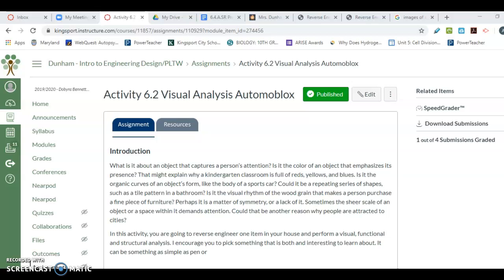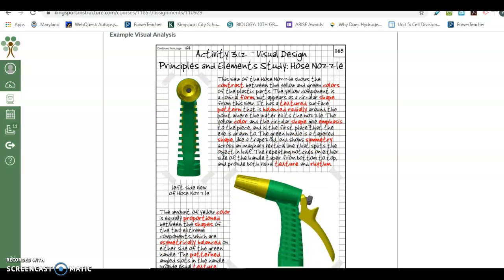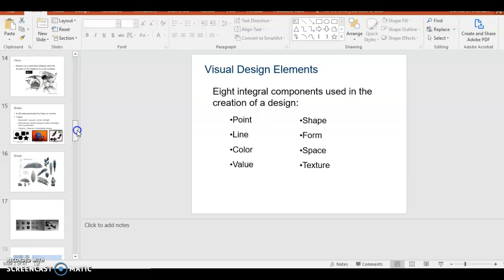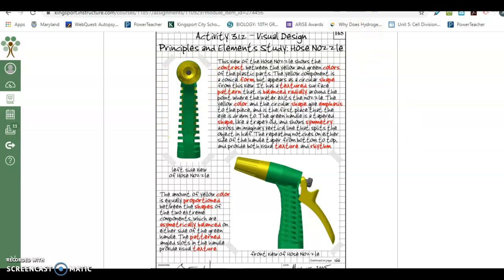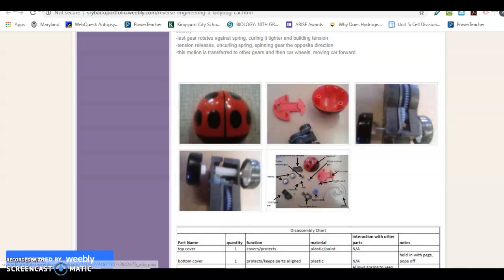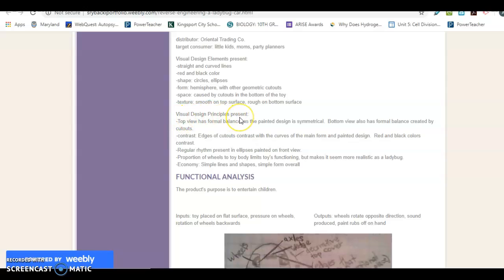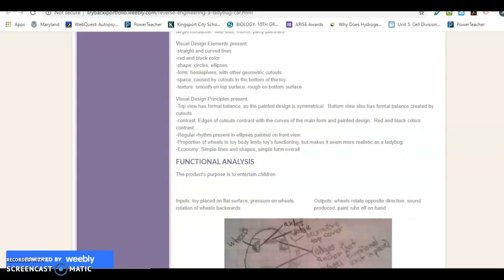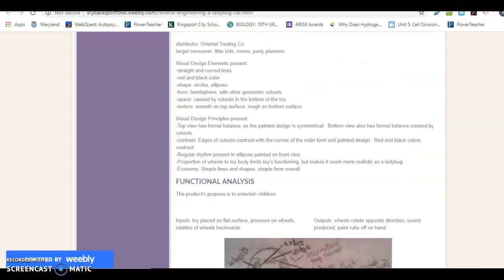6.2 Visual Analysis